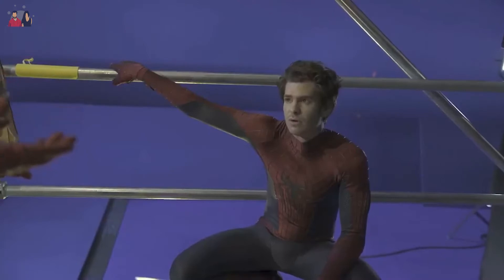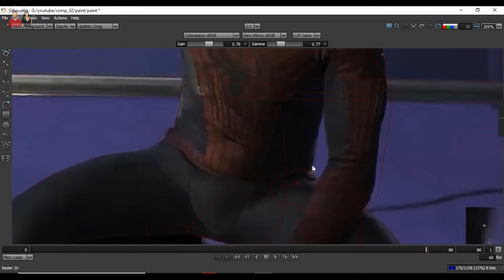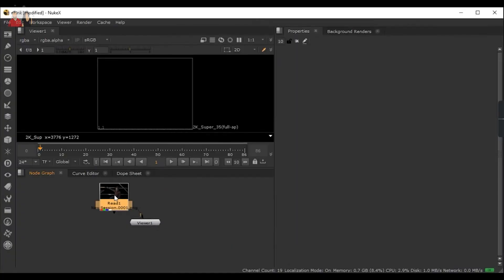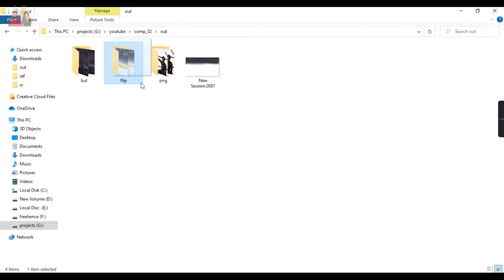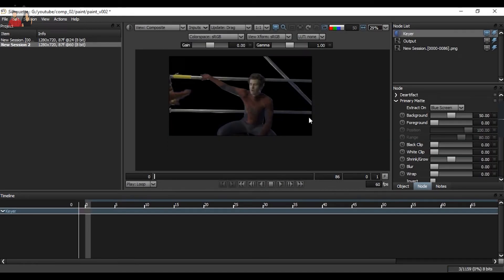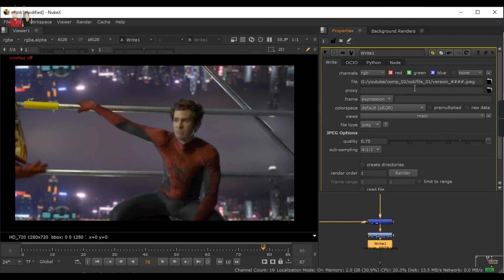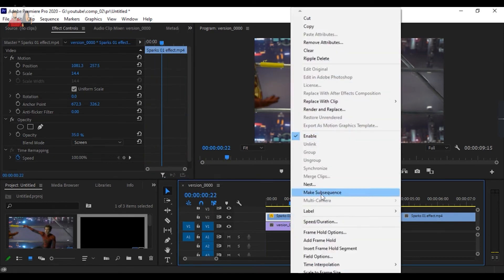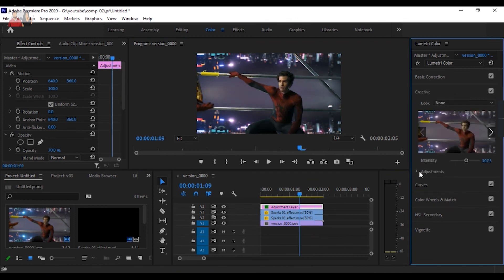How I changed from raw blue screen to a film pro look ! Spiderman No way home ?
Hey, i am not earning any money from youtube , if u want to support me , U can send something on my upi id, it does really give me a push to make more videos, if u can send me rs 1 that is also fine for me
My upiid : cooltisu-1@okaxis

This video is about how we composed a footage of an unknown source of
spider man.